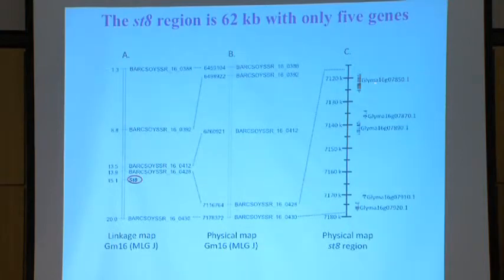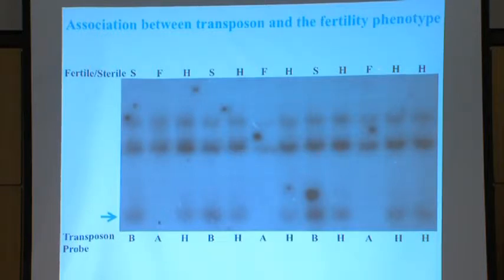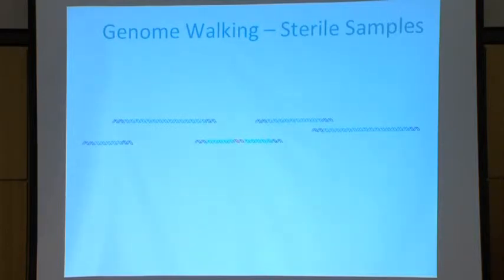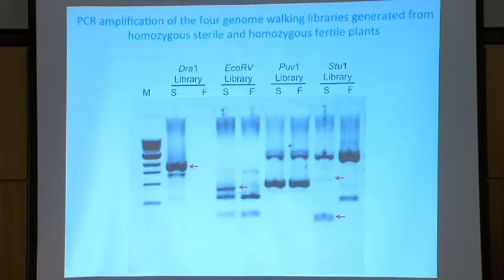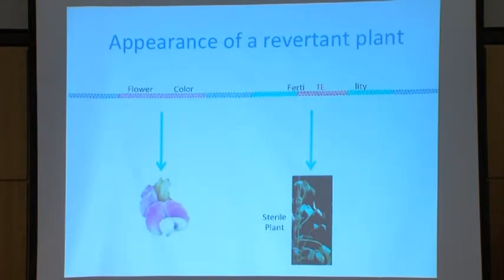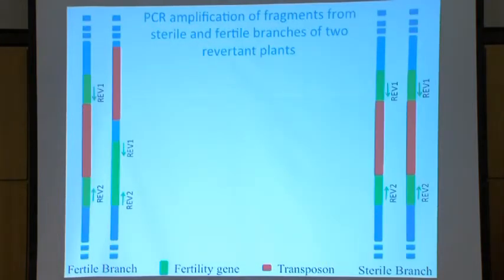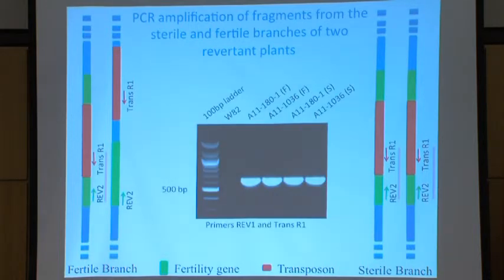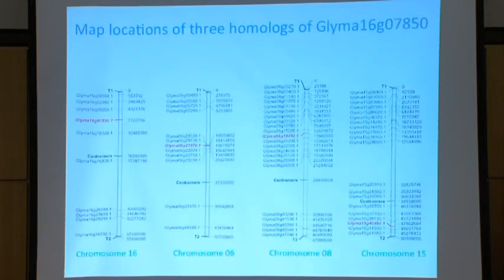Let’s Play Tag with ‘Jumping-genes’: Soybean Research at the University of Wisconsin-Stevens Point 3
University of Wisconsin-Stevens Point - Community Lecture Series

Devinder Sandhu (Biology)

Transposable elements (jumping genes) jump from place to place on DNA. Once they land on a gene, the function of that gene could be lost; and then by using the transposable element as a tag we can isolate that gene.  Cloning genes involved in fertility can help us develop hybrid soybeans.